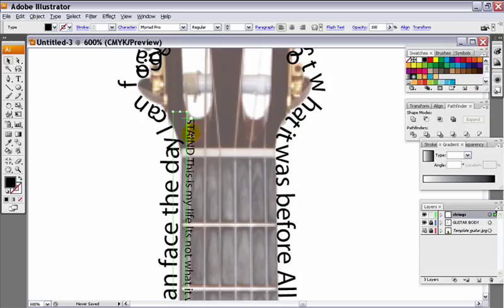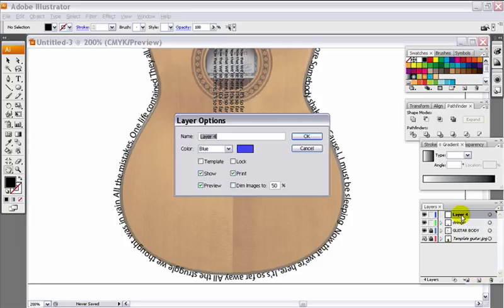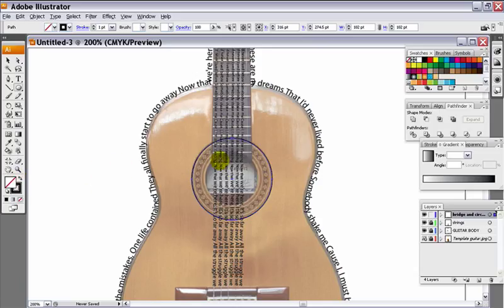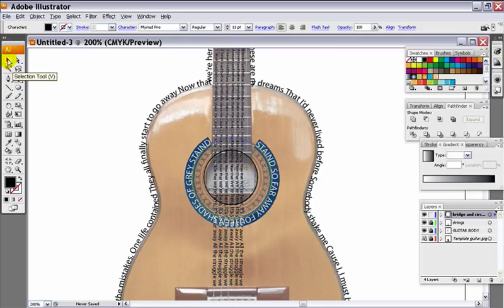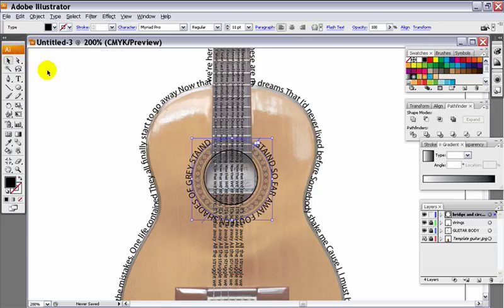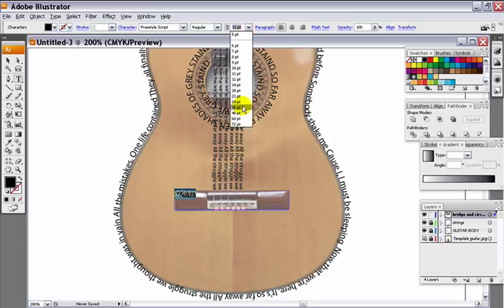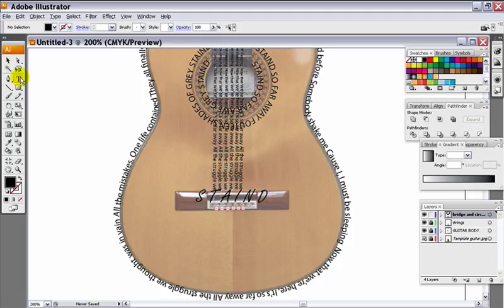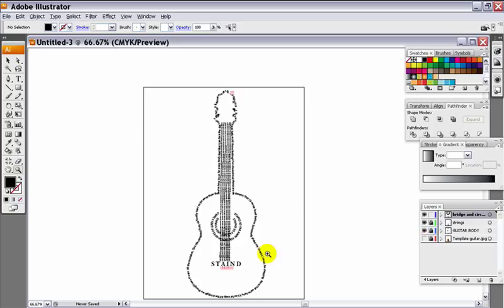PART 2 guitar in words